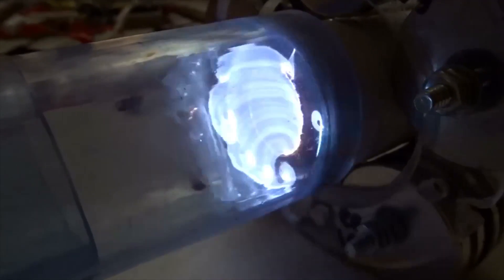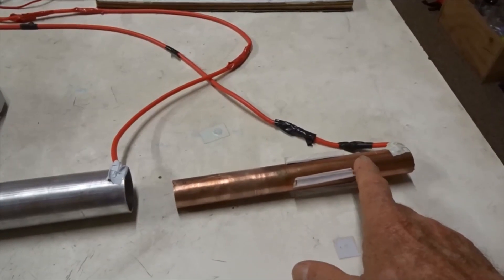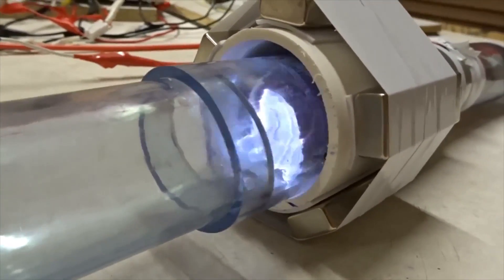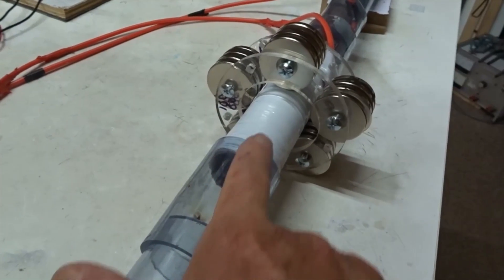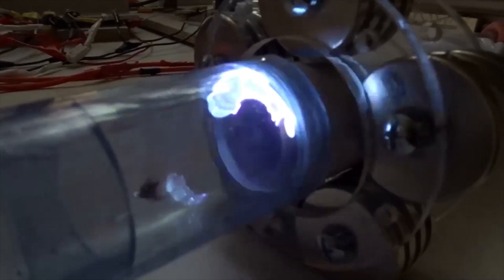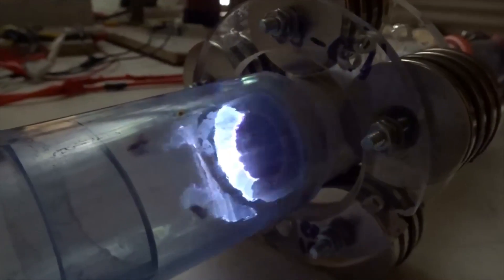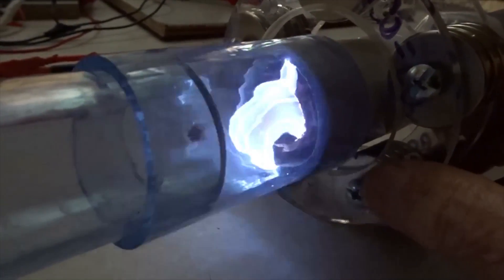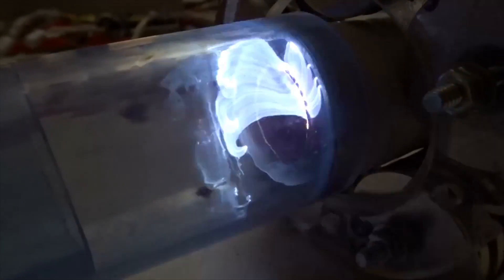The two best small-scale models for an E.T. ion drive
In this movie, we will show our two best, small-scale models for an E.T. ion drive. We will also explain several design-features of the E.T. ion drive, which seem to make it work BETTER than a similar “applied-field MPD thruster”, being developed here on Earth.

We have only 120 watts of 40 kV DC power to use in our small-scale models, compared with 150 kilowatts for a large-scale MPD thruster.

Yet we can say that the design features of an E.T. ion drive are superior in at least two respects, to the design features of a human-made MPD thruster.

First and foremost, the outer annulus of an E.T. ion drive is much narrower than in Earth-built designs. That helps radial magnetic fields, which lie close to the fast-spinning, ionized gas on each side, to eject ions by a secondary, outward Lorentz force. If the outer annulus is wide (with a small central electrode), then radial fields from one side of the Corbino disc will cancel radial fields from the other side (since both fields point inward). The secondary Lorenz force, which ejects ions, will then become very weak.

Secondly, the outer magnetic field of an E.T. ion drive is divided into a ring of many small magnets (or wire coils), unlike for the single, large “axial” wire coil which Earth scientists use in their MPD thruster. Such a ring of wire coils then produces a long axial magnetic field for “spin”, and a moderately-long radial magnetic field for “ejection”. If the radial magnetic field becomes too long, then it may lose its axial-spin component, about halfway between the two ends.

If space scientists on Earth would please like to check and verify the important results shown here, using small laboratory models and/or theoretical calculations, then we could incorporate such technical improvements into our next series of designs, and make an ion-thruster that could go to Mars. I have not “invented” anything. These new results come right out of the “horse’s mouth”, from E.T. space scientists who are trying to provide us with “help” in getting off the ground. Best wishes to all. Please expand your thinking.

Dr. Horace R. Drew owns full copyright of this video